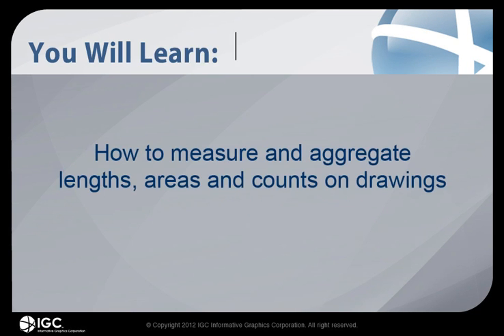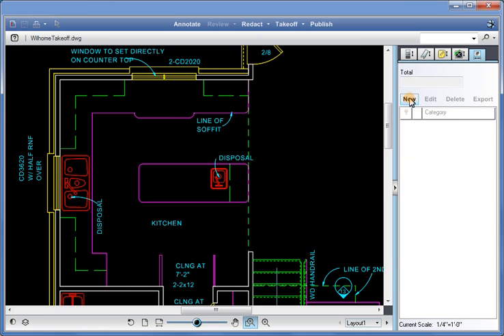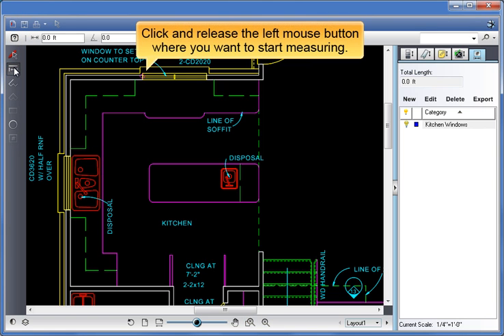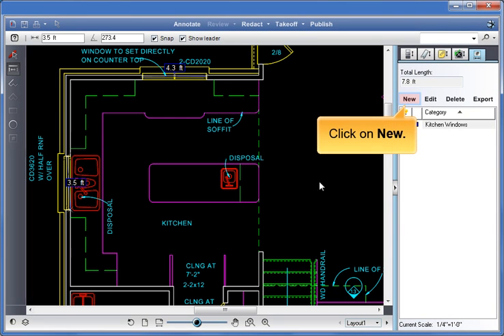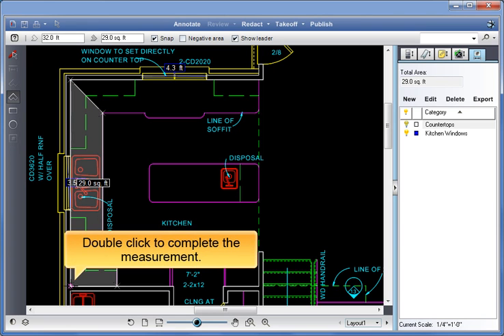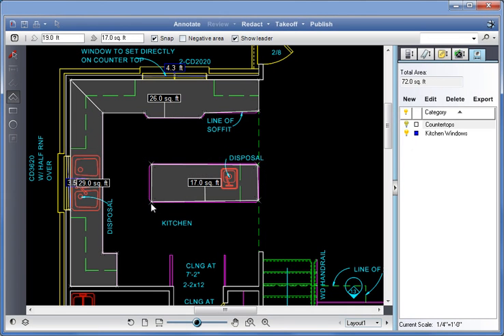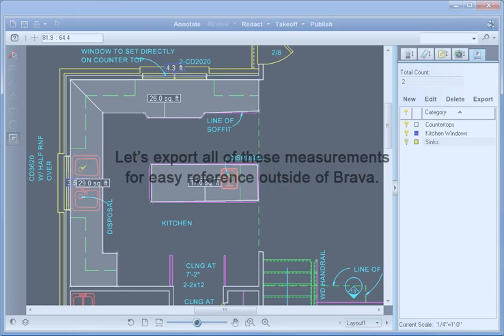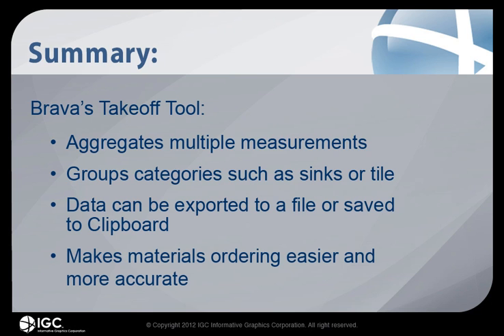Takeoff in Brava! for OpenText Content Server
Learn how to measure and aggregate lengths, areas and counts on drawings with Brava for OpenText Content Server.